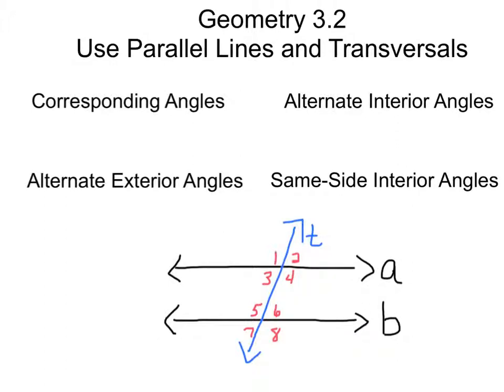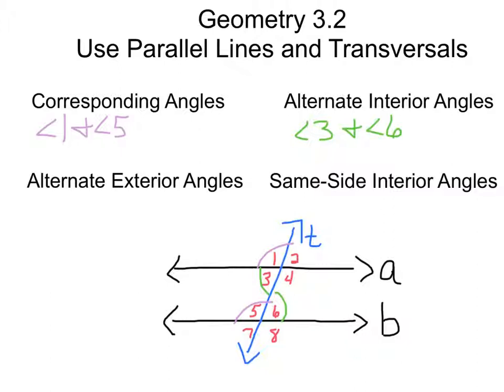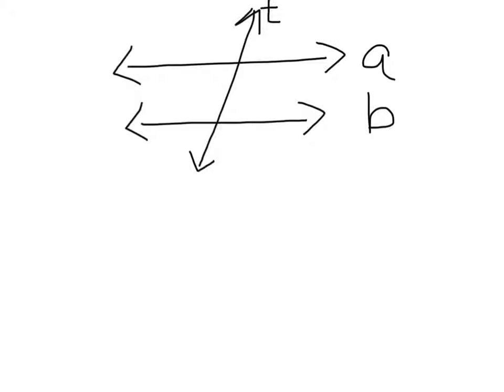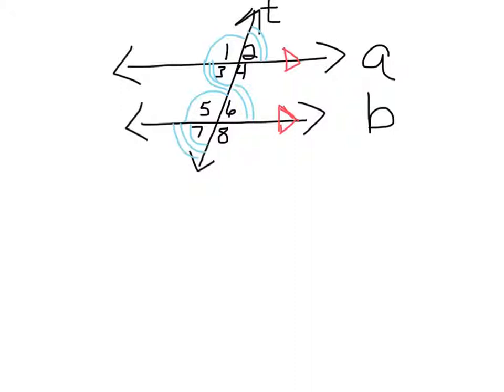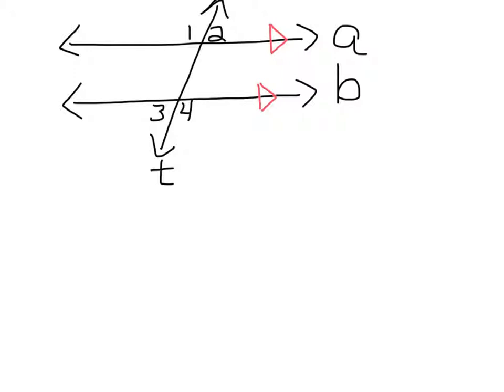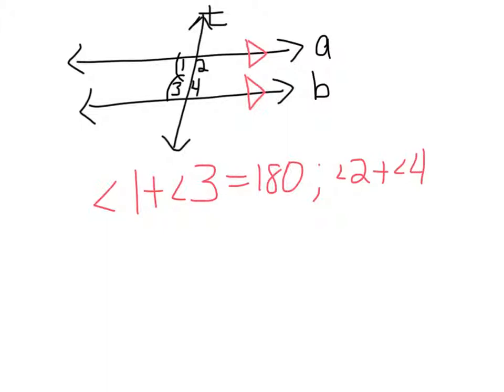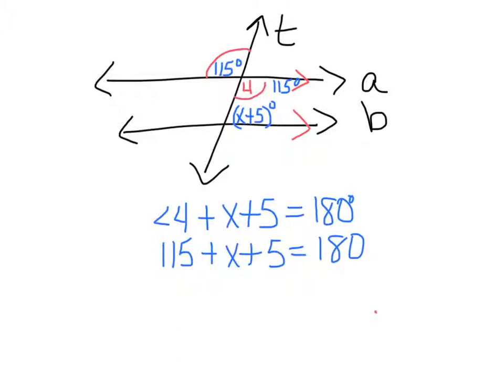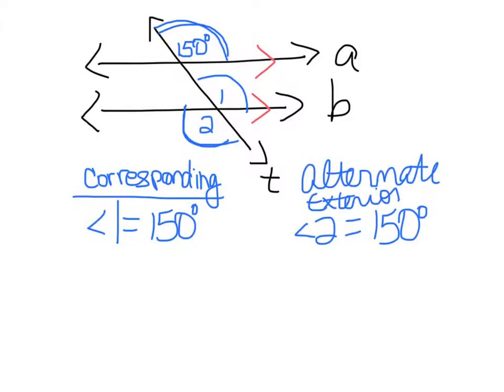Geometry 3.2 Parallel Lines and Transversals